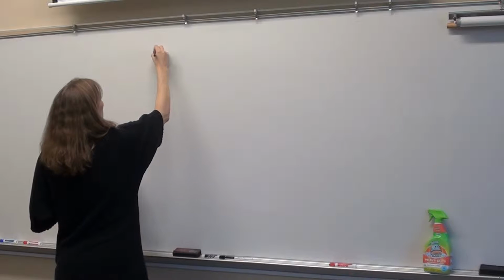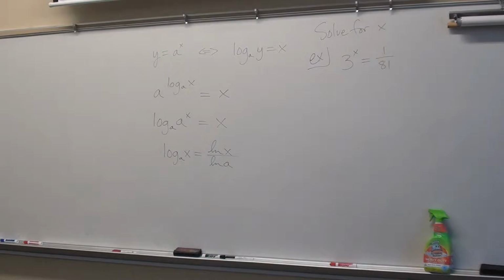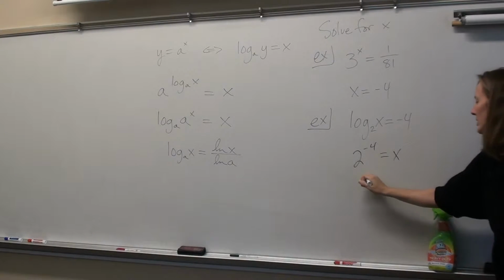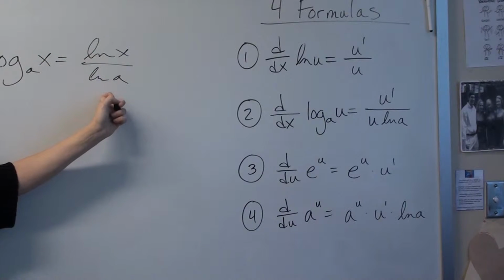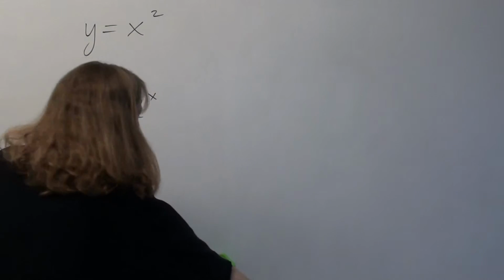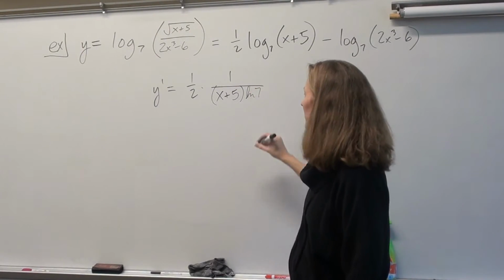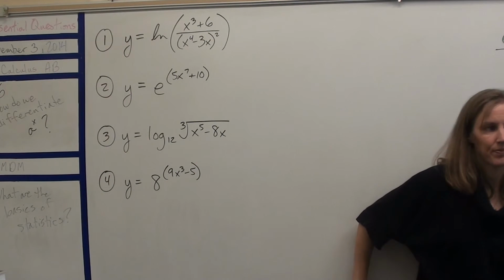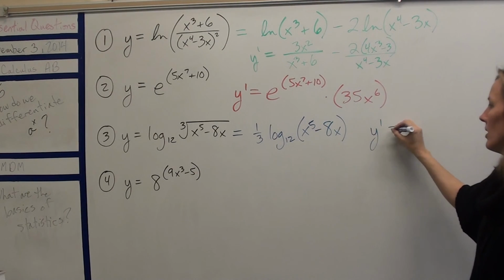Price AP Calculus 5-5 Derivatives with other bases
In this lesson we will learn the rules to differentiate logs and exponentials with bases other than e.